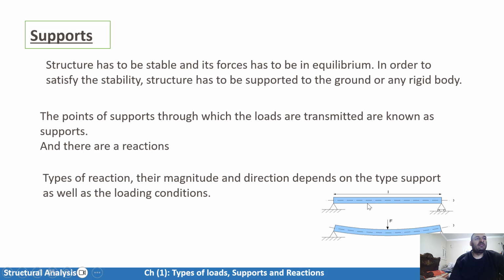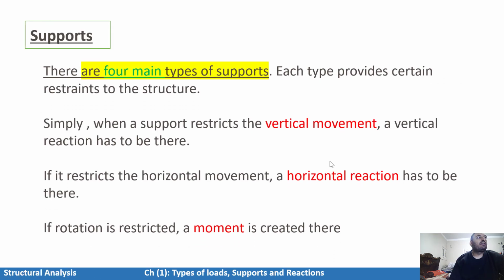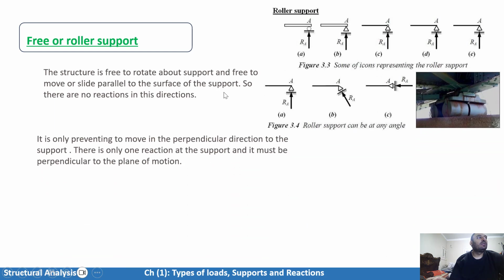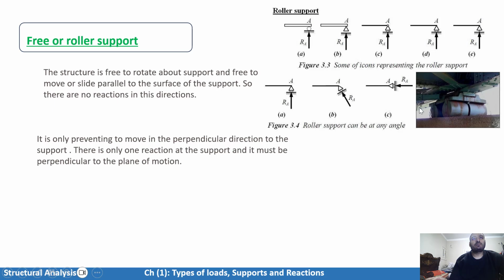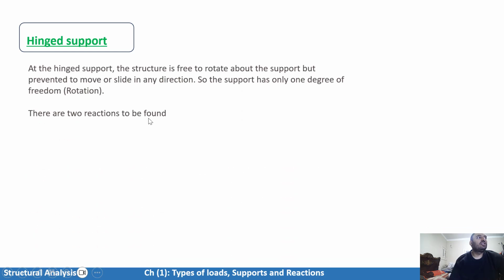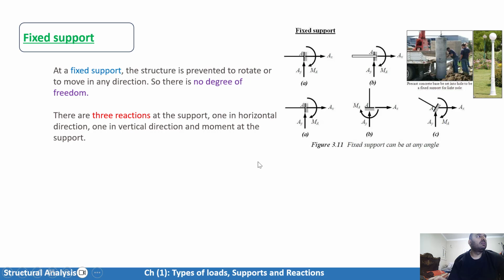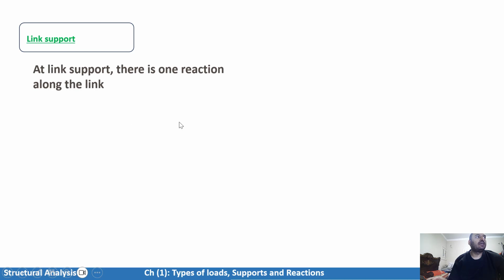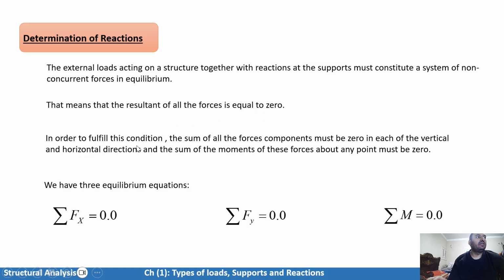Structural Analysis - Types of Supports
Welcome to this lecture on **Types of Supports** in Structural Analysis!

In this video, we will explore one of the most fundamental concepts in structural engineering — structural supports and how they affect the behavior and stability of structures. Understanding supports is essential before analyzing reactions, shear forces, bending moments, trusses, frames, and real-world engineering systems.

🔹 Topics Covered:

* What are structural supports?
* Why supports are important in structural stability
* Types of supports in structural analysis:

  * Roller Support
  * Pin/Hinged Support
  * Fixed Support
* Support reactions and restrained movements
* Real-life engineering examples of each support type
* Degrees of freedom in structures
* How supports influence structural behavior

This lecture is perfect for:
✅ Beginners in Structural Analysis
✅ Engineers preparing for exams or interviews

By the end of this lesson, you will clearly understand how different supports work and how to identify them in structural systems.

📘 Subject: Structural Analysis
📌 Topic: Types of Supports
🎓 Level: Beginner to Intermediate